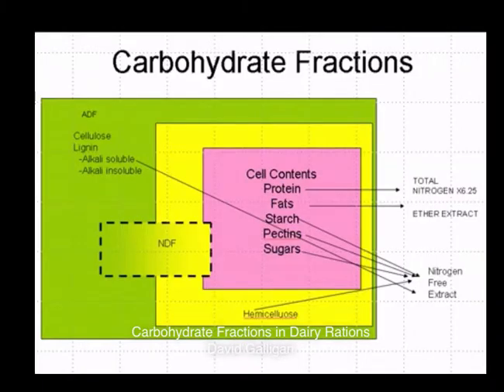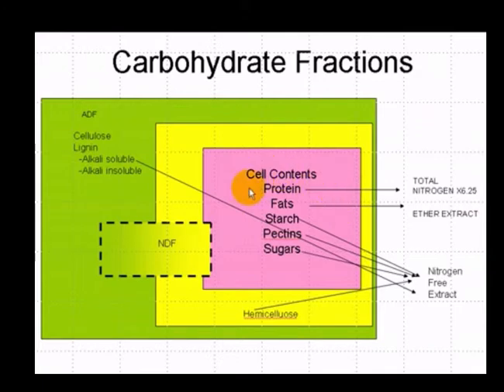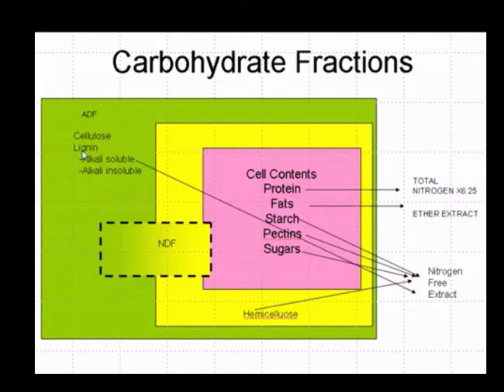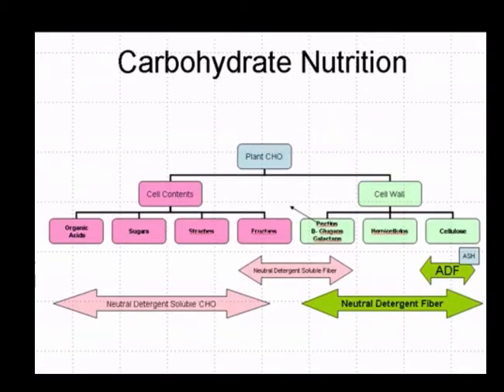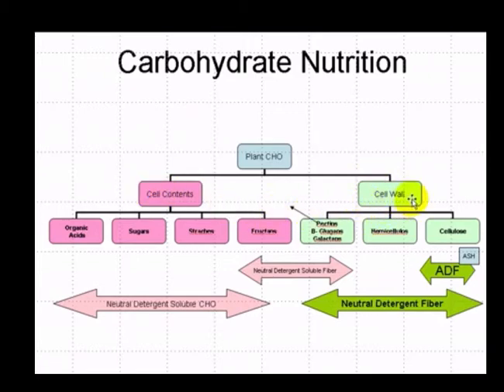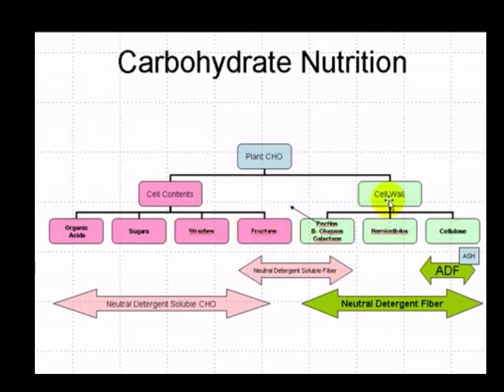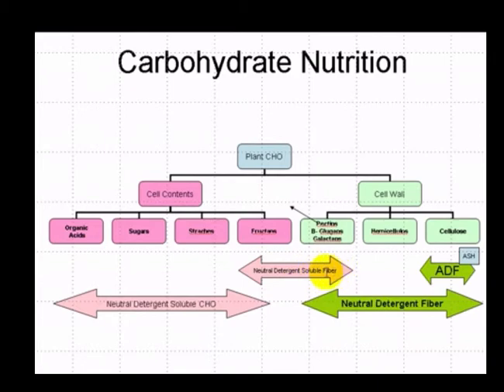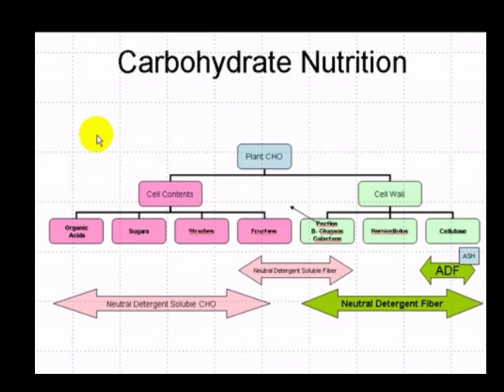CHO fractions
This tutorial explores the carbohydrate fractions in dairy rations.